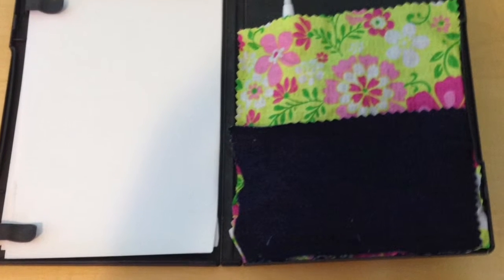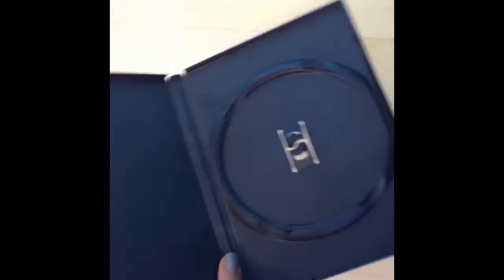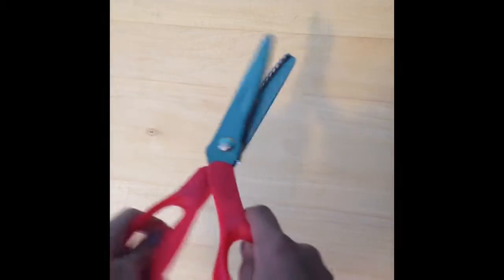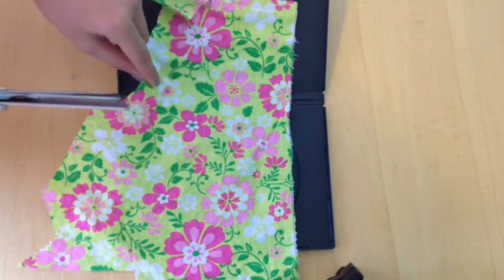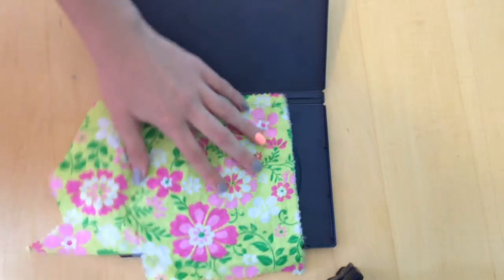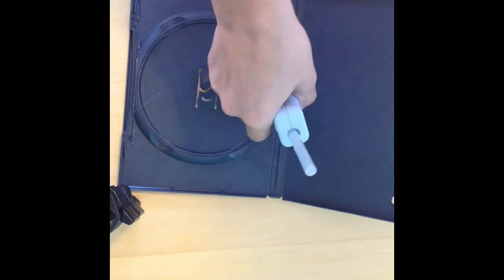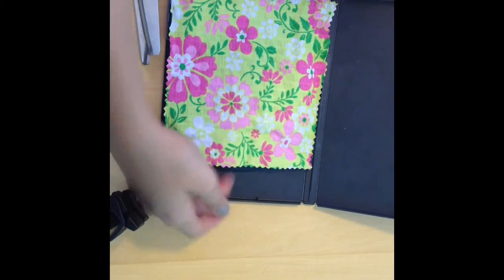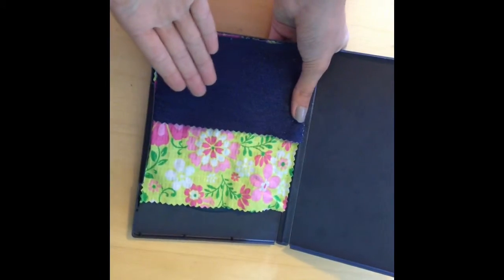DVD case art set